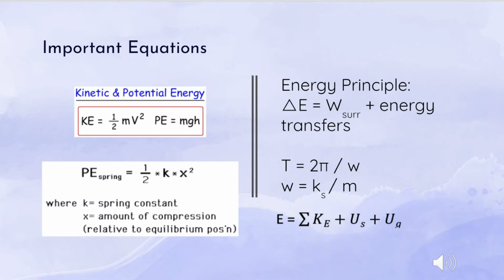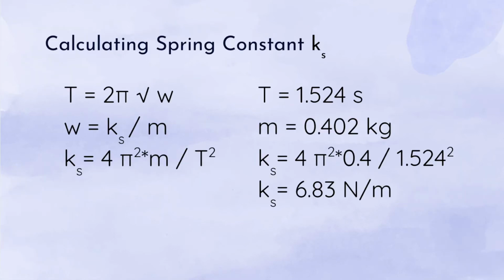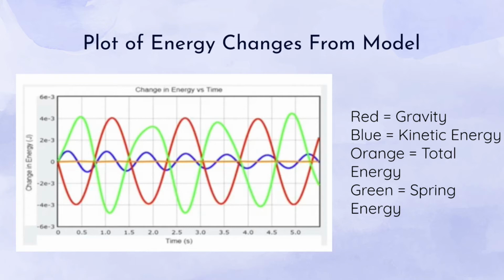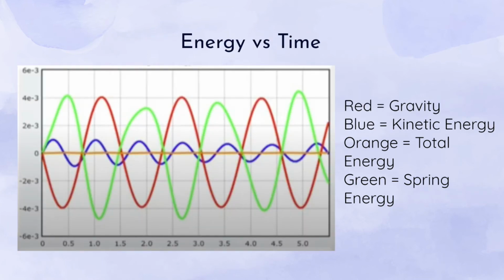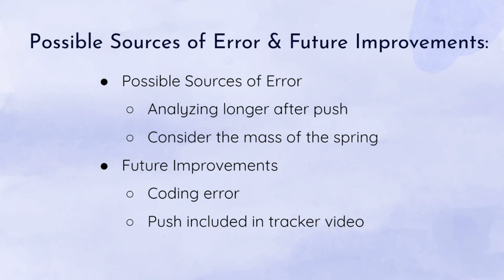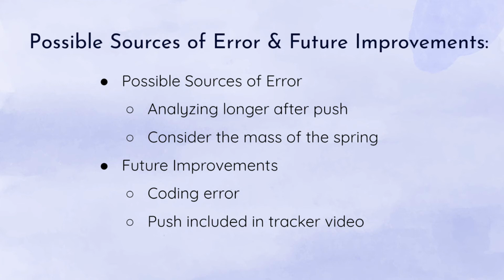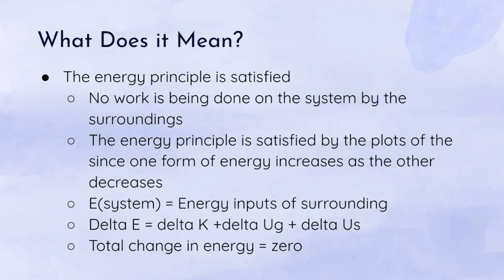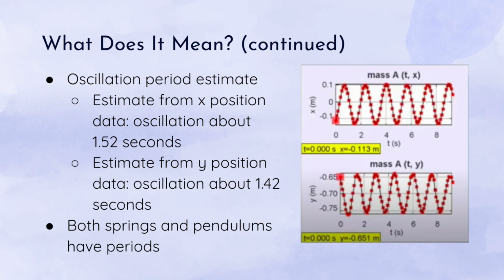PHYS 2211 Lab 4